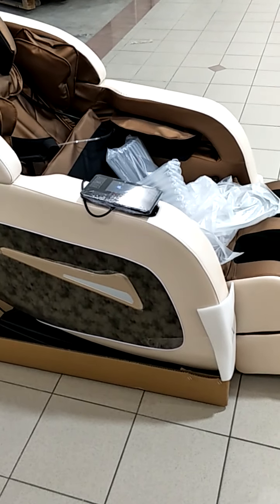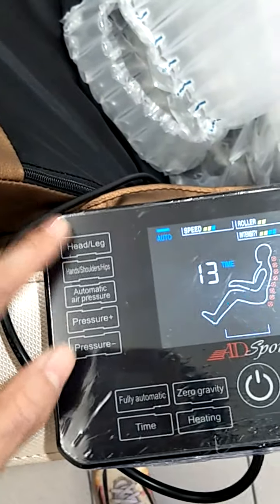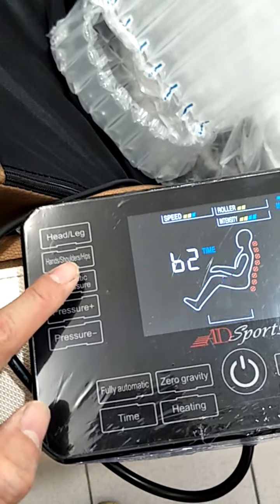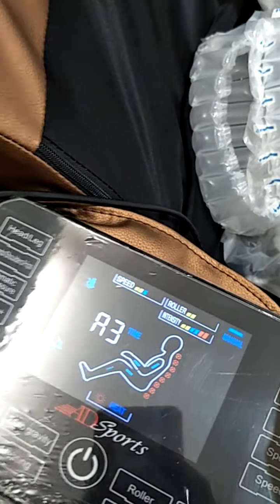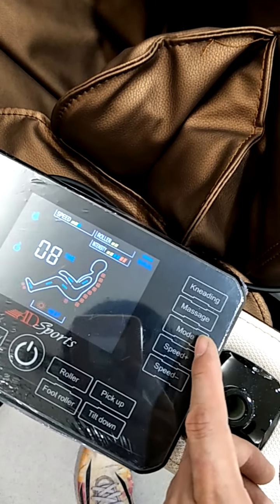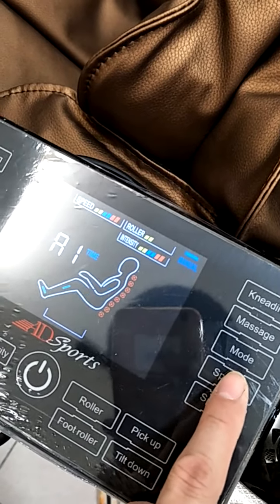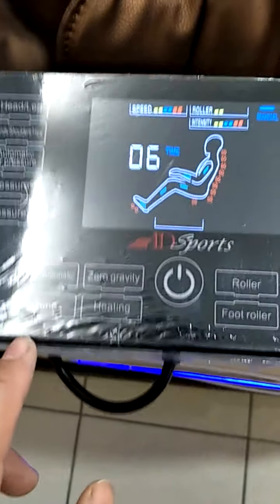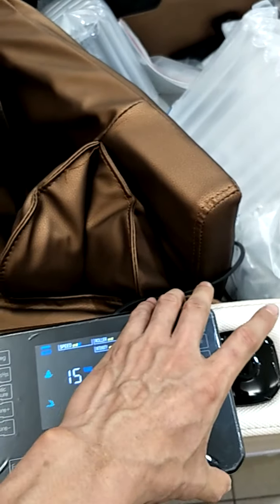CSMall 8D Zero Gravity Massage Chair ADSport S2 Heating & Air Massage System Tutorial How to Operate